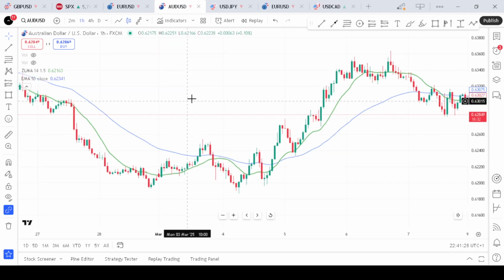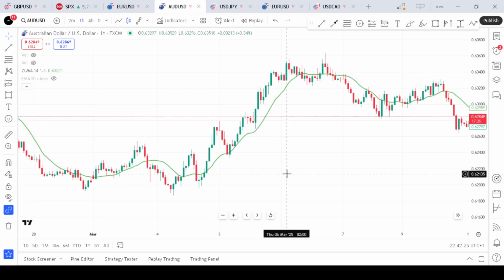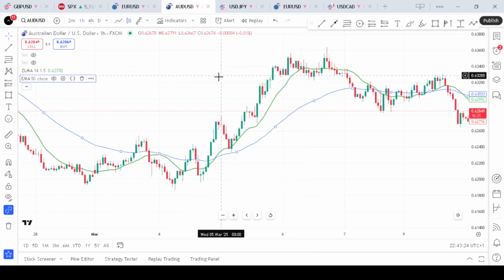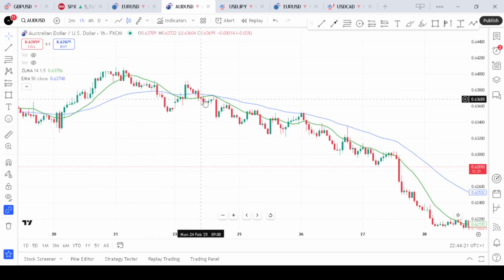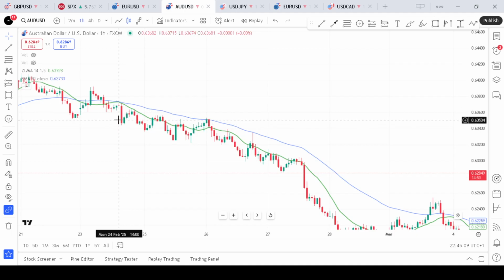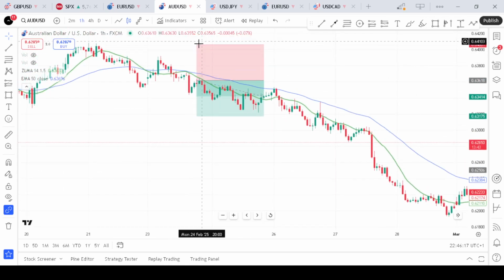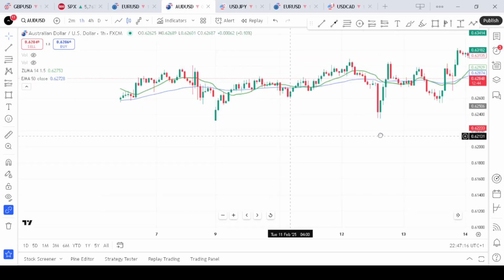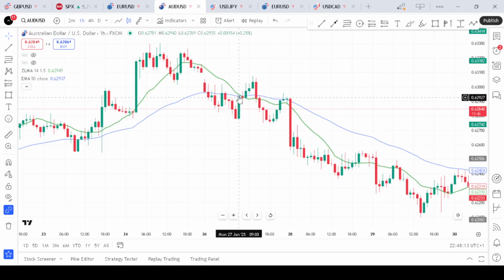Zero Lag Moving Average Indicator - Catch Trends Faster with Non Lag MA Indicator MT4 & MT5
Tired of lagging indicators? The Zero Lag Moving Average Indicator for MT4 & MT5 might be the solution you're looking for. In this video, we dive deep into how this indicator works and why it's becoming a favorite among savvy traders.

We'll demonstrate how to set up the Zero Lag MA Indicator for MT4 & MT5 on your charts and interpret its signals. You'll also learn about combining this indicator with other tools to create a comprehensive trading approach.